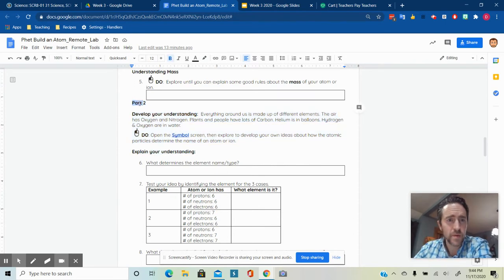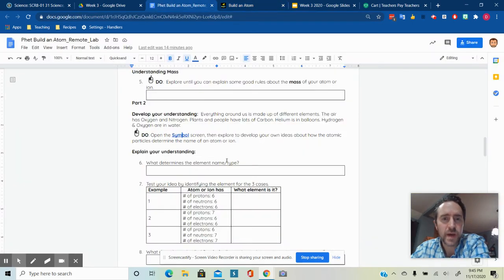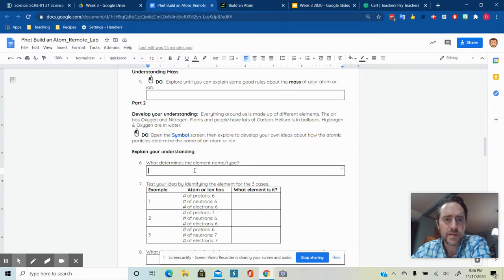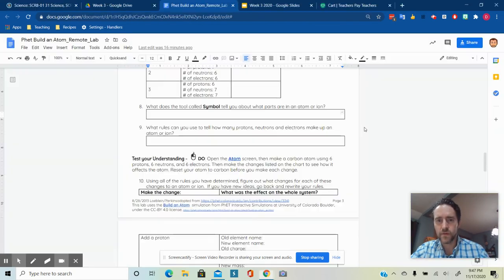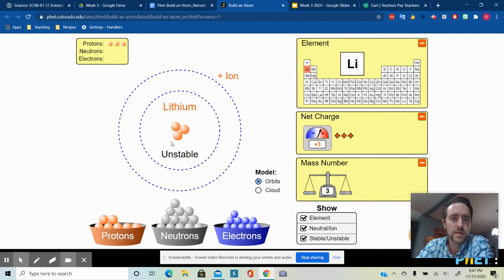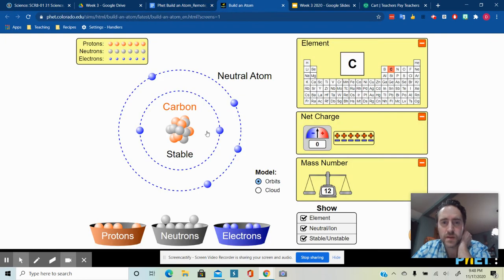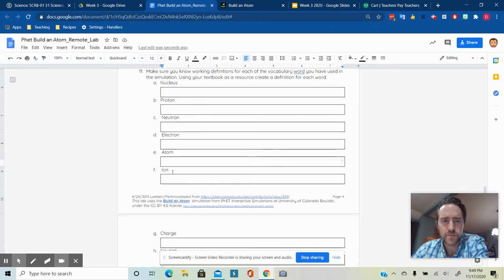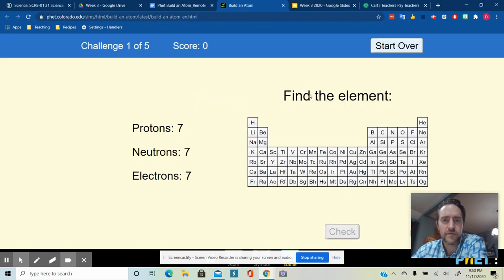Building an atom part II